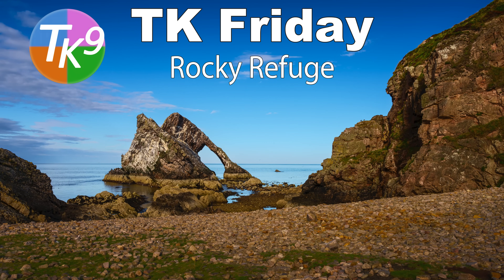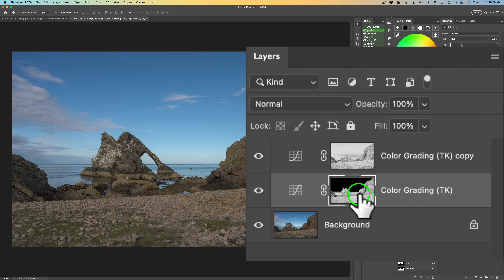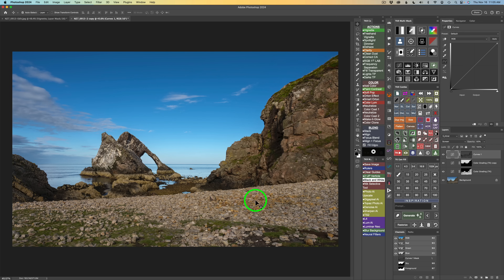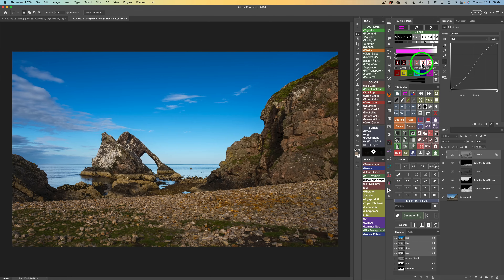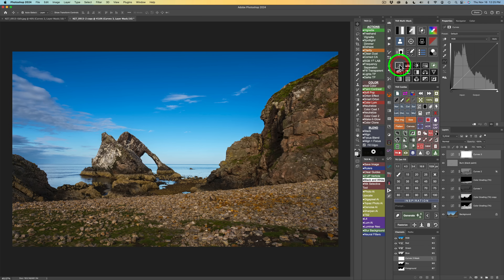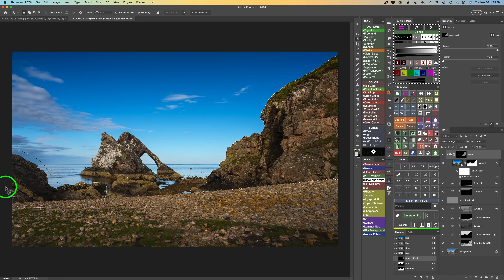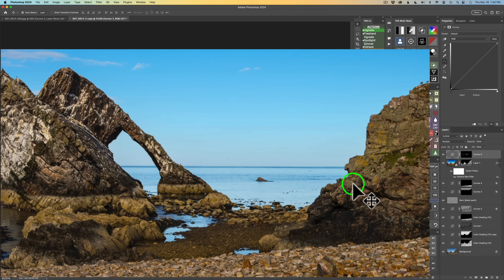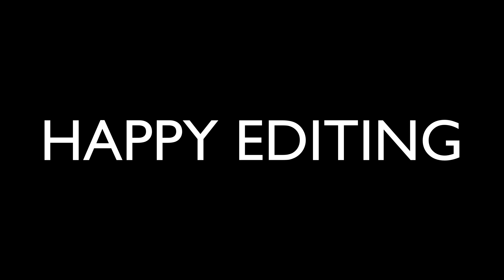TK FRIDAY (Rocky Refuge) FULL EDIT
Today I will be doing a FULL EDIT of an image I've entitled Rocky Refuge by Azee. I have provided Drop Box LINKS for the image and PDF notes so you can give this edit a try...